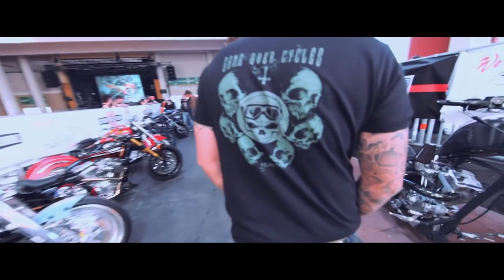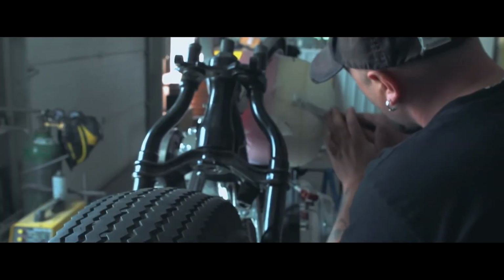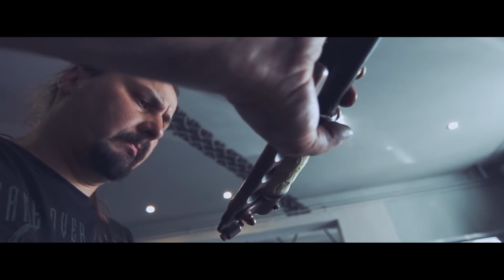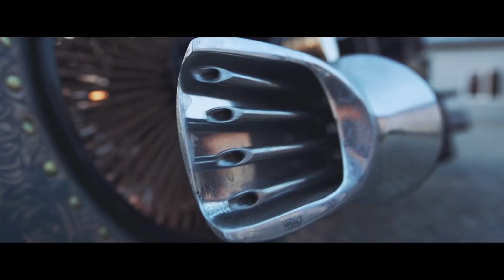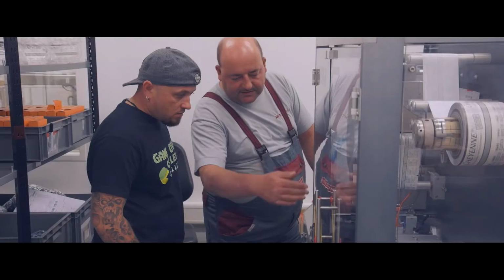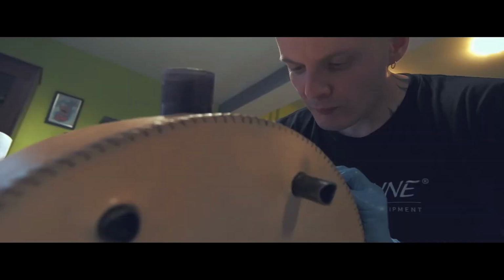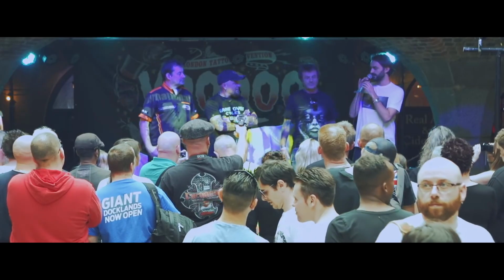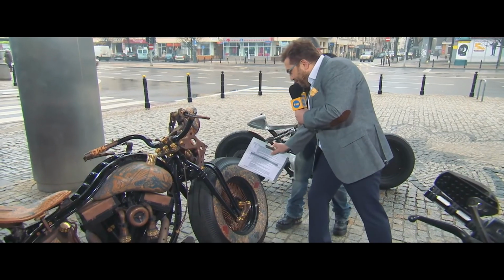World's first tattooed motorcycle documentary